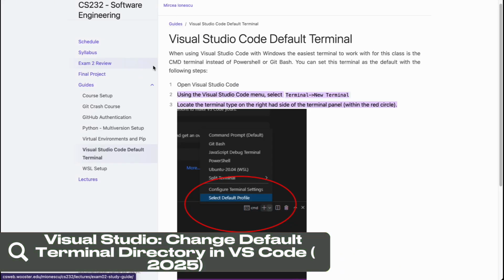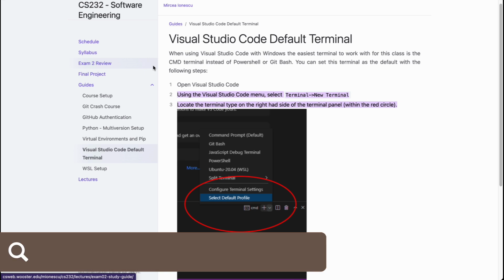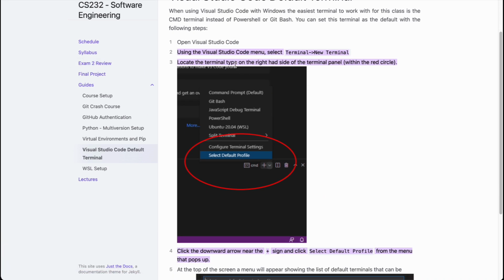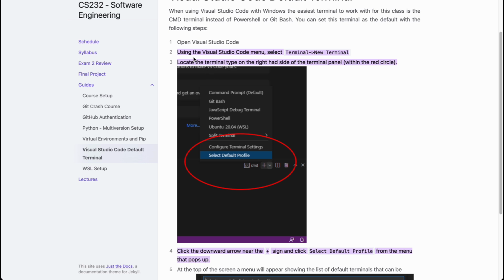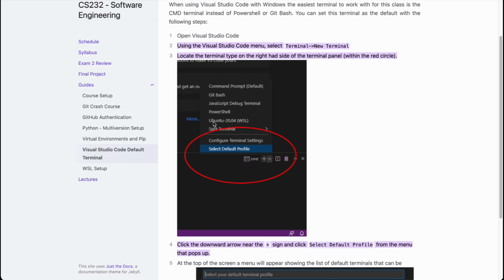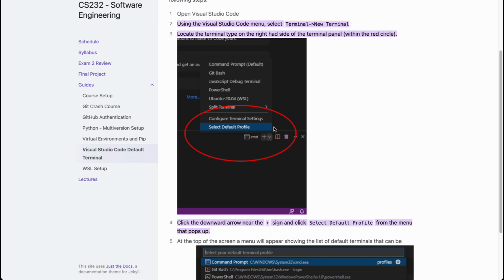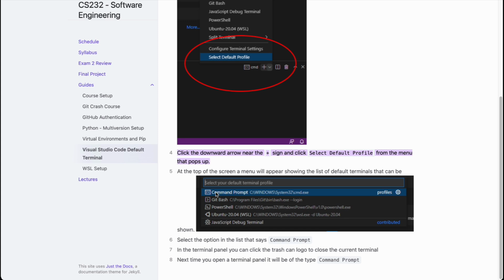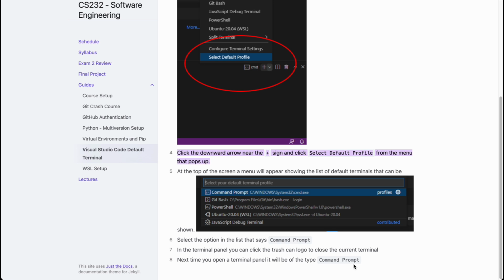Visual Studio: Change Default Terminal Directory in VS Code (2025)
👉 In this tutorial, we will show you how to change the default terminal directory in Visual Studio Code 🖥️. Learn how to customize the path in the VS Code terminal to make your workflow more efficient. Follow along as we guide you through changing the default terminal in VS Code to suit your needs. Perfect for beginners looking to enhance their coding experience! VisualStudioCode TerminalDirectory Tutorial 📝